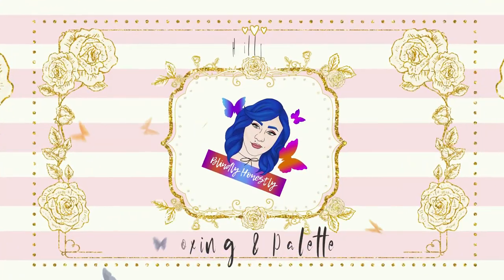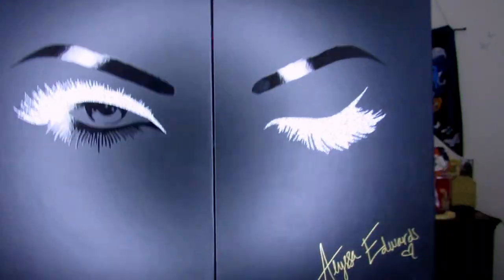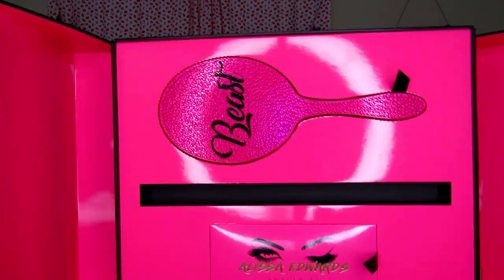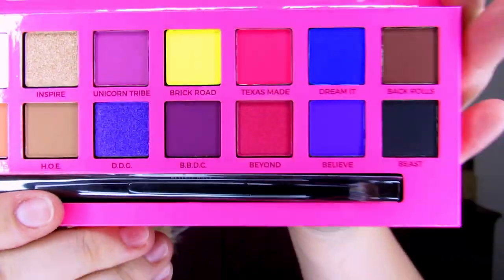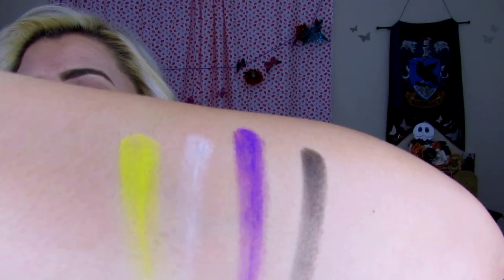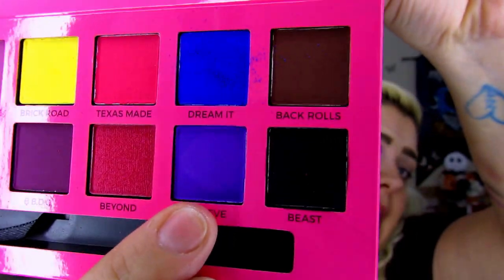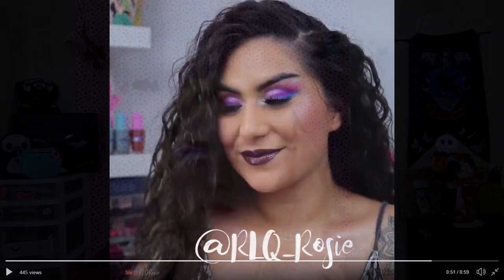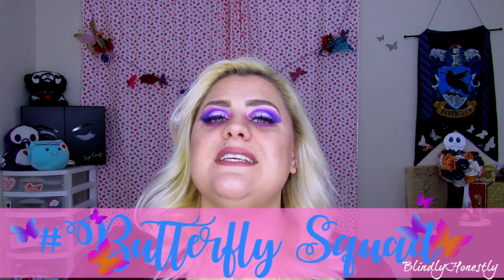Anastasia Beverly Hills x Alyssa Edwards Palette & Eye Primer review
Hello, my beautiful butterflies! Today's video is unboxing my PR for the Anastasia Beverly Hills x Alyssa Edwards Palette as well as a review of the new Eye Primer!

Lets Chat!